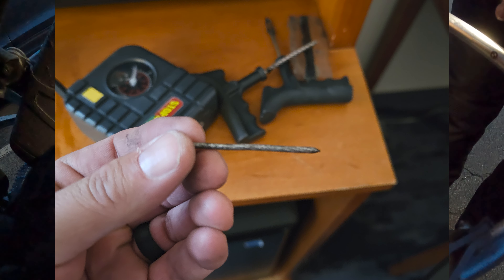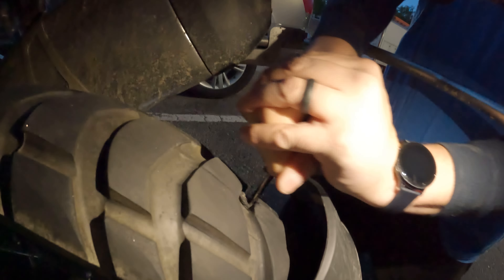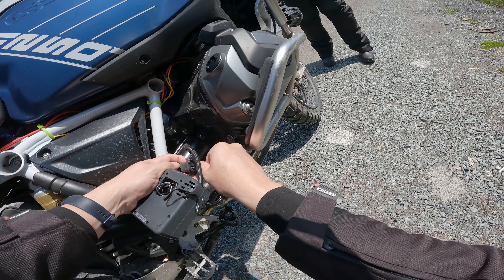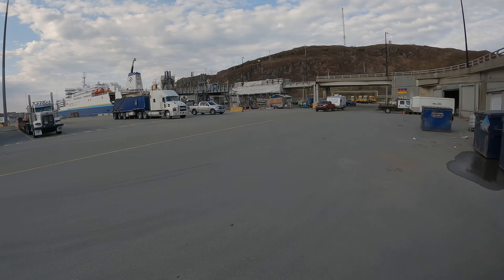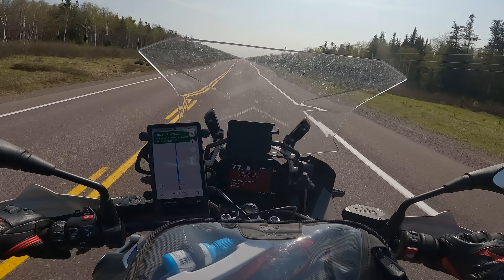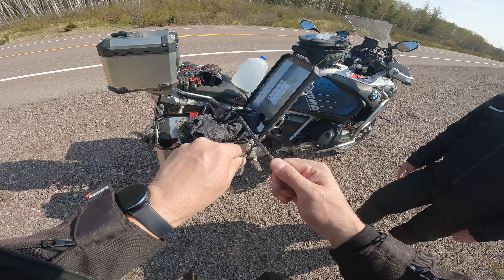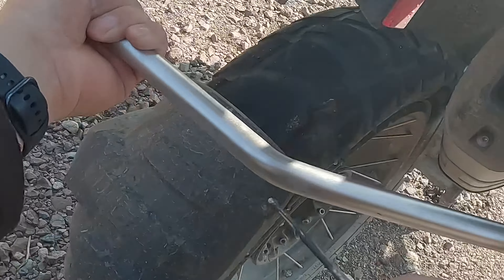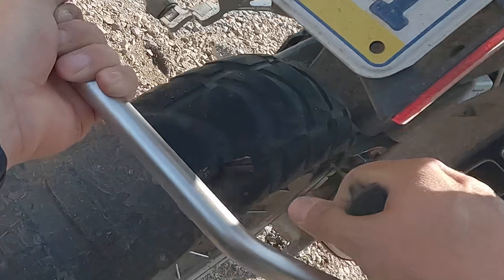How Not To Patch A Motorcycle Tire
Make sure that you plug your tire properly with Rope plugs.  They are awesome but make sure you don't make this mistake.